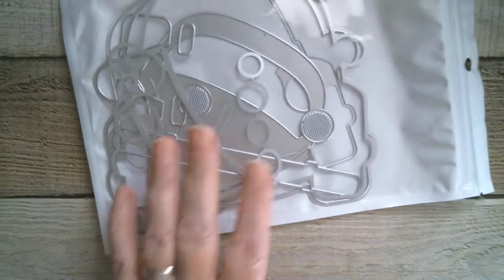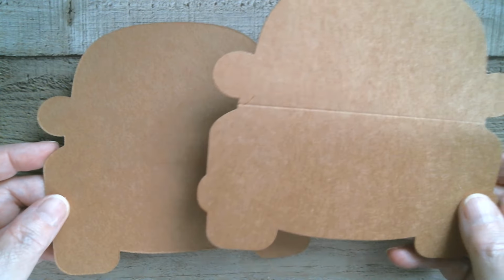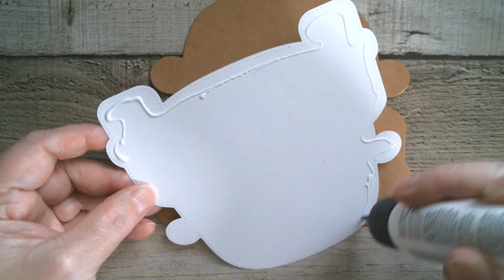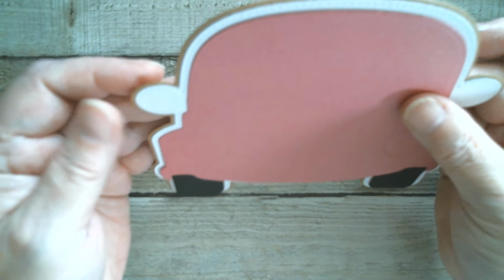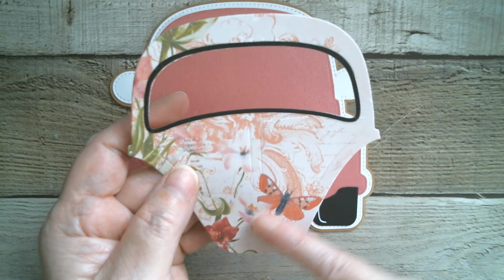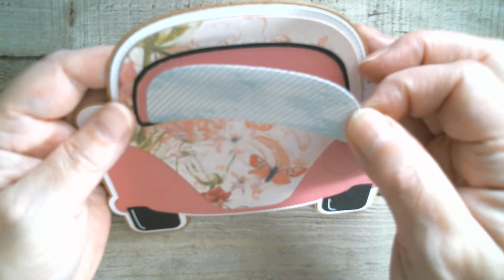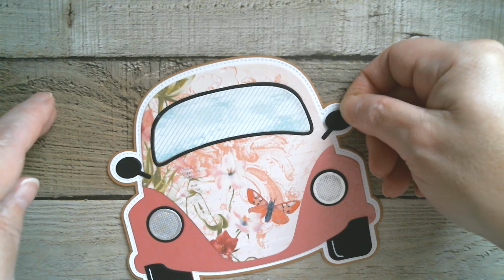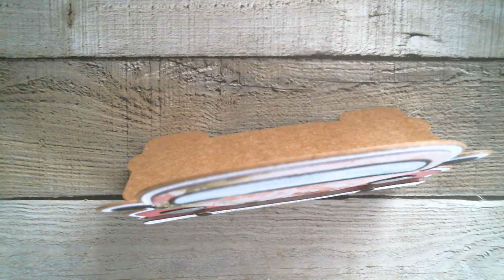KSCRAFT Lets Make This! ALIEXPRESS aliexpress kscraft *Store Picks*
KSCRAFT Store
New Release
Valentine Release
Easter Release
Shaker Elements
*Store Picks*
Piggy Store
MANGO Store
KSCRAFT Store
Happiness Store
UV DTF Sticker Store
Journal Store
Panalisa Store
Surprise Creation Store
Navigator Coulee Store
KSCRAFT Amazon Store
Fine White Paint Pens I use
Ranger Archival Ink
Wendy Vecchi Ink